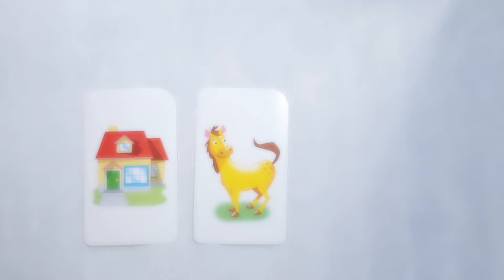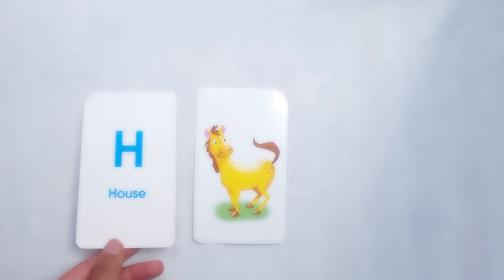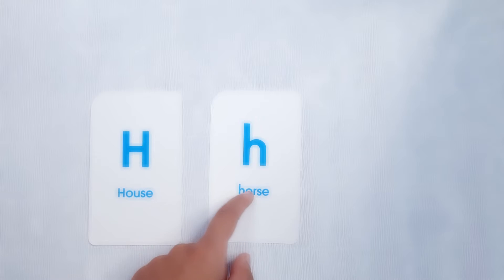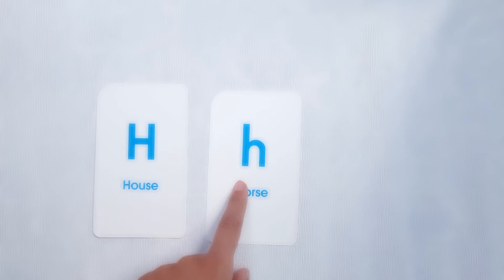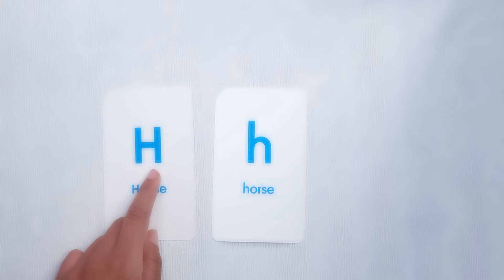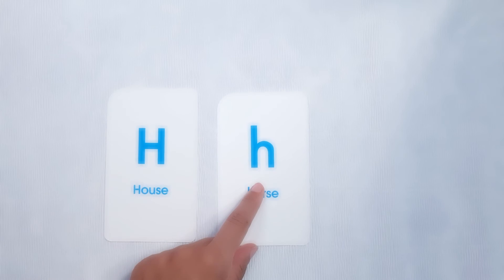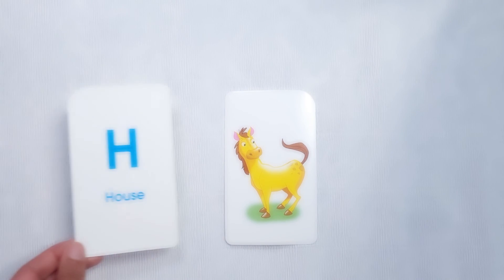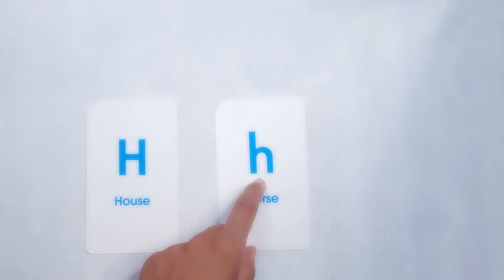Letter of the Day - H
Welcome to Toy Box Fun,
Read bed time stroy with me,
Learn French,
Learn English